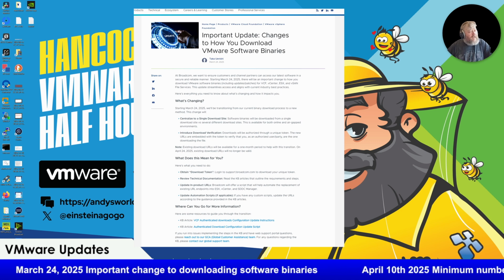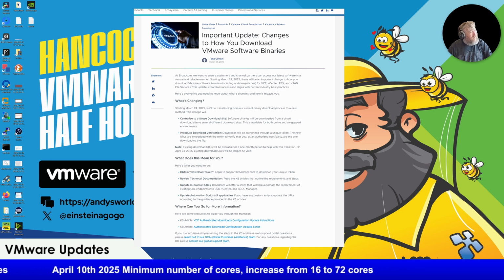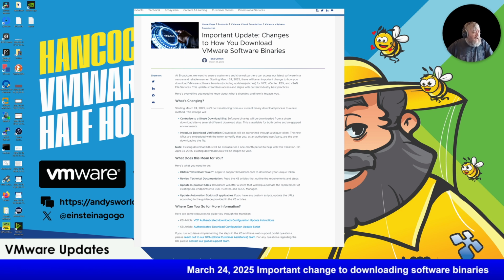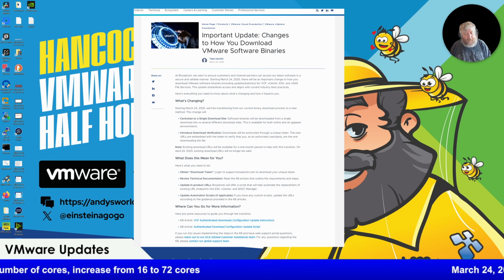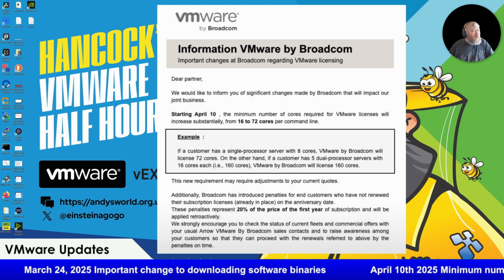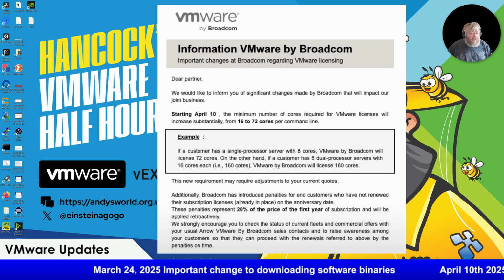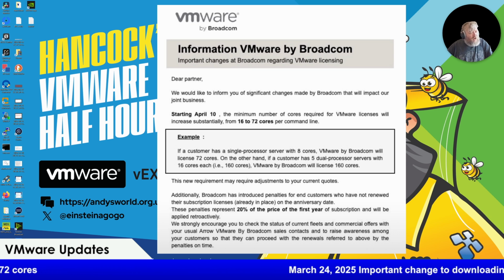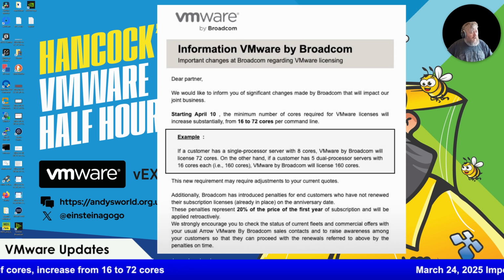Broadcom/VMware News for Week Ending 29 March 2025 updated! - Minimum Cores Increase from 16 to 72!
I discuss topics Broadcom ENDS FREE UPDATES for VMware vSphere and Core count increase from 16 to 72 Cores from 10th April 2025.

Broadcom ENDS FREE UPDATES for VMware vSphere !

These are NOW PUBLISHED AND CONFIRMED!